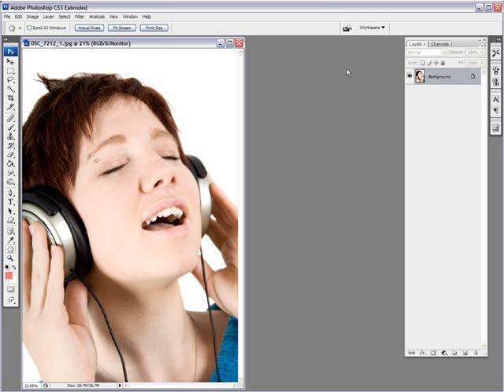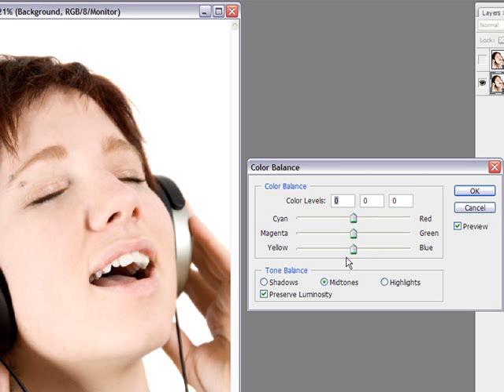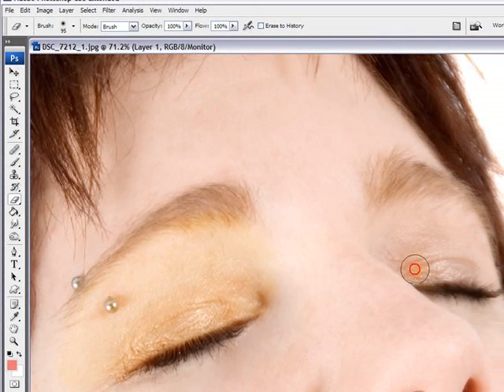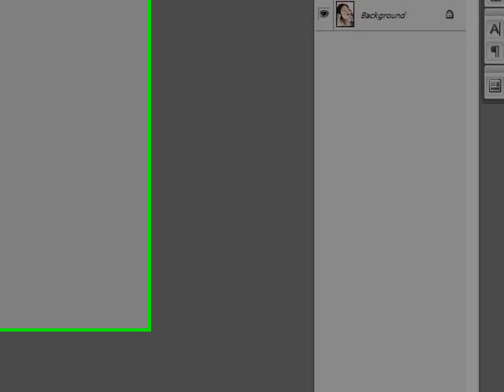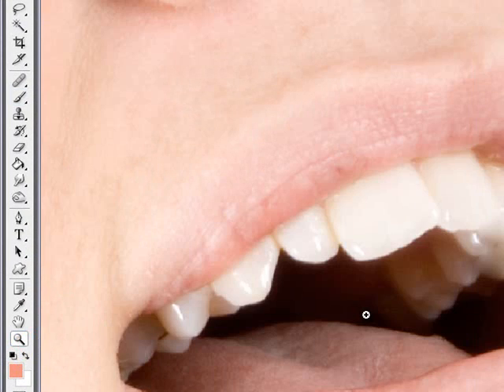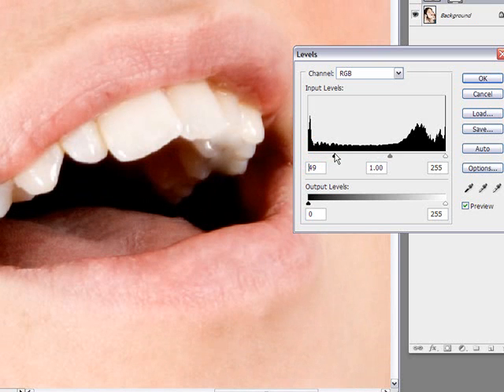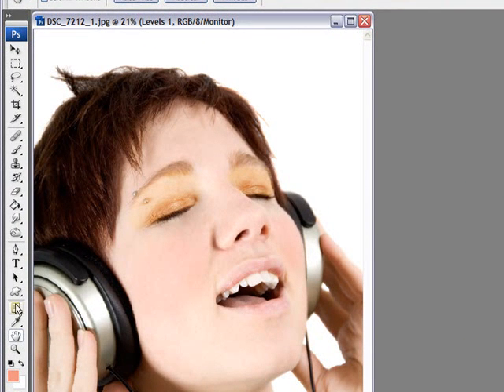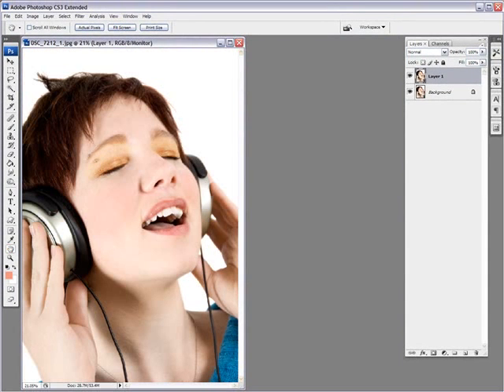Portrait Makeover - 3